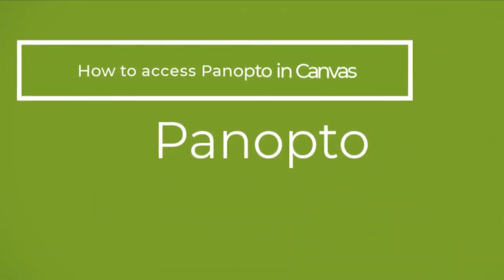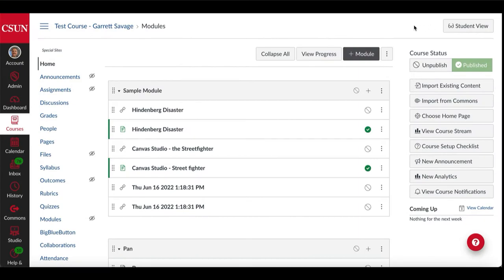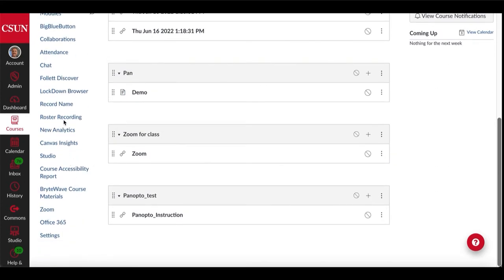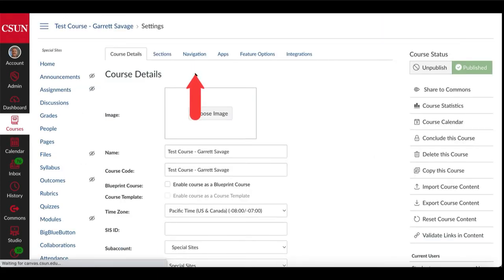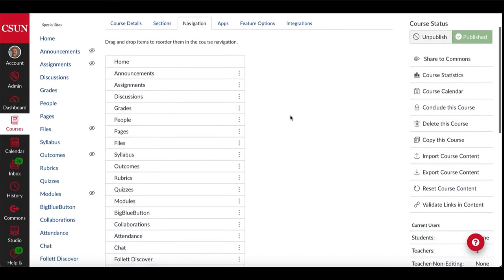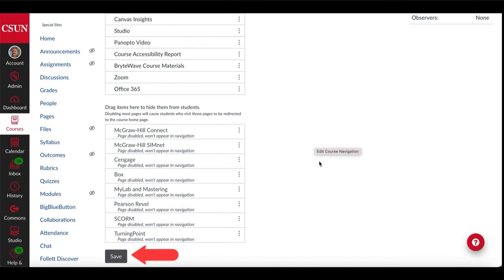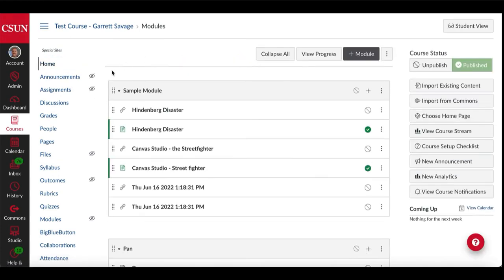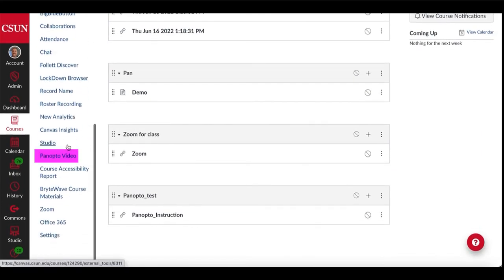Panopto: How to use Panopto in Canvas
In this video, we will show you how to open Panopto from your Canvas account